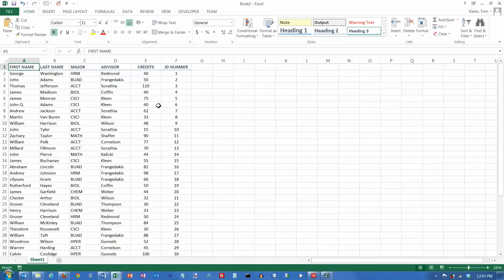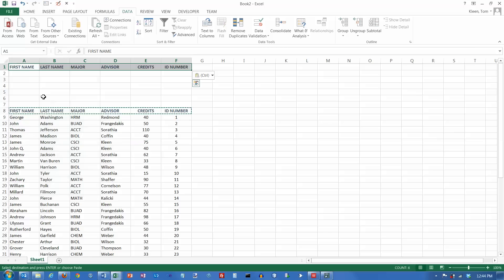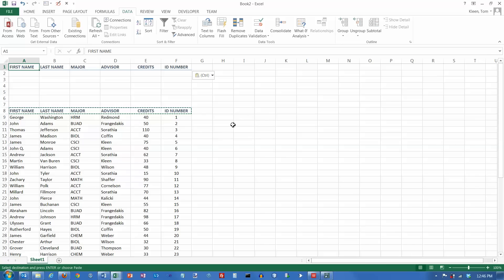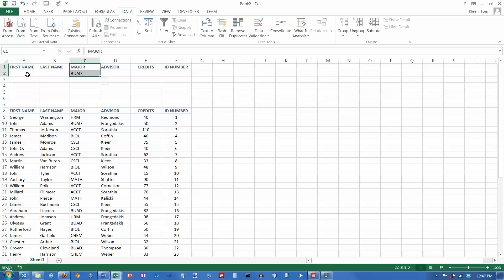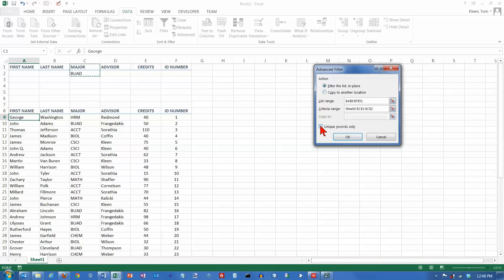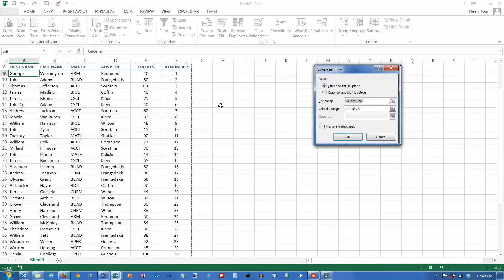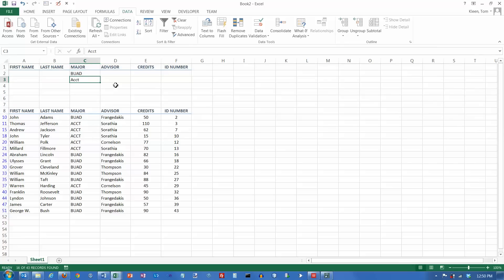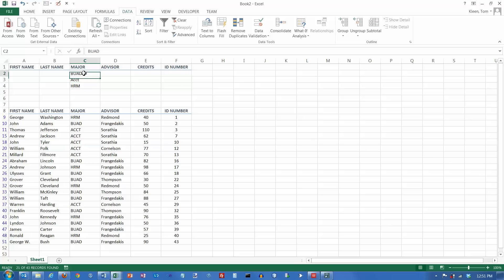Excel 2013: Advanced Filters, Part 1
Demonstrates how to do advanced filtering in Excel 2013 by applying a filter to a column of text.